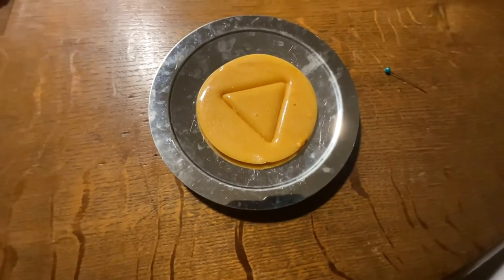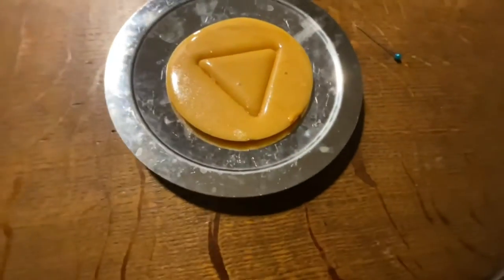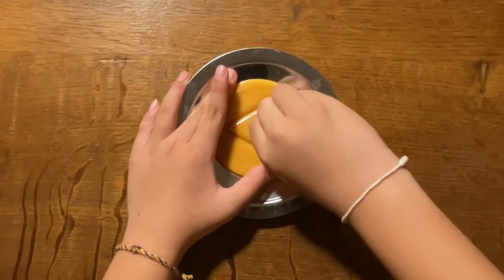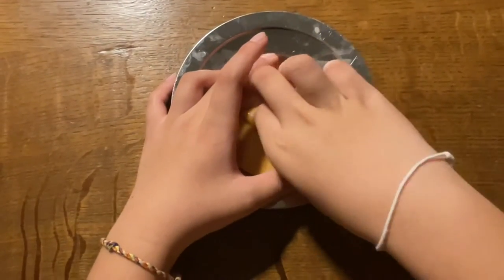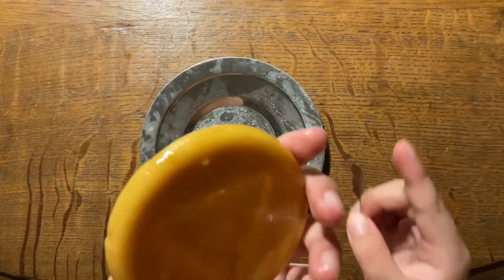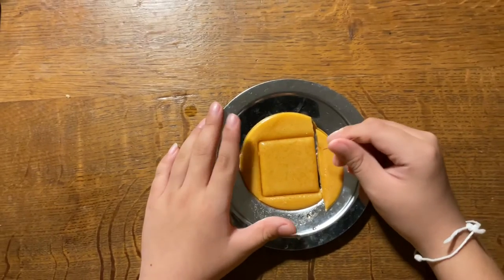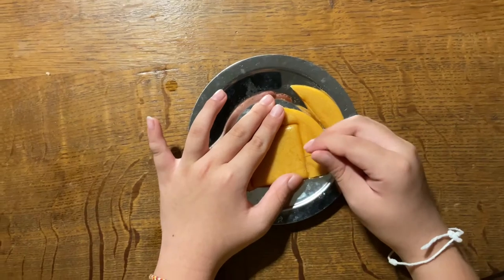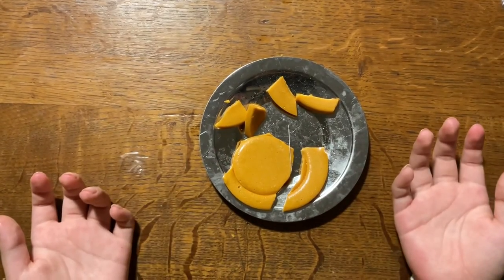cutting out the perfect shape for honey comb in squid game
I made my own squid game Honey comb it will melt if I just put it in a plate so I put it in a small bag anyways enjoy the video (btw I me and E-ba didn’t actually die ok?)